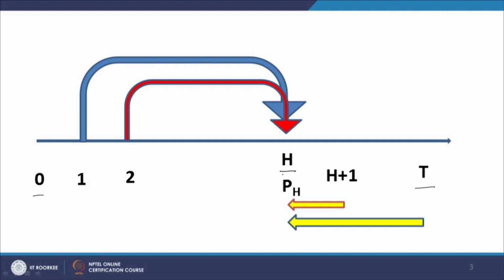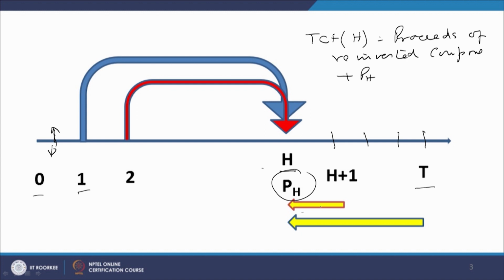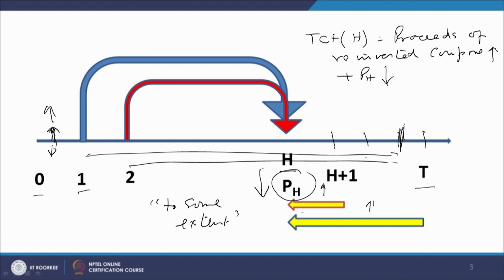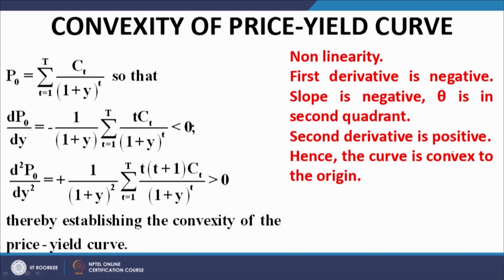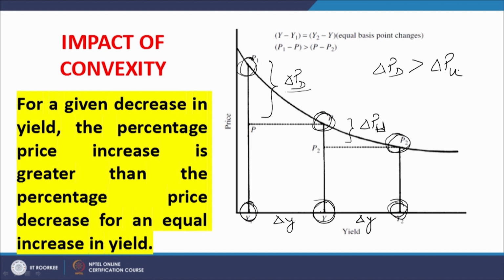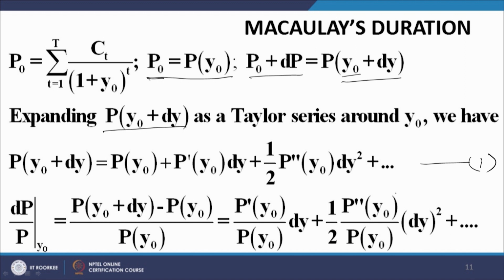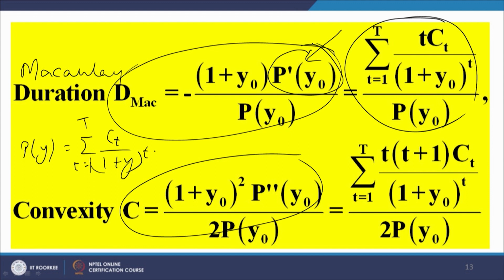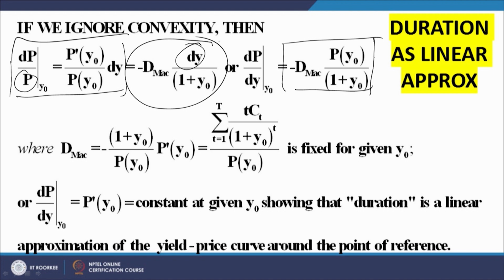Lecture 17: Interest Rate Risk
The concept o interest rate risk is introduced in this lecture.